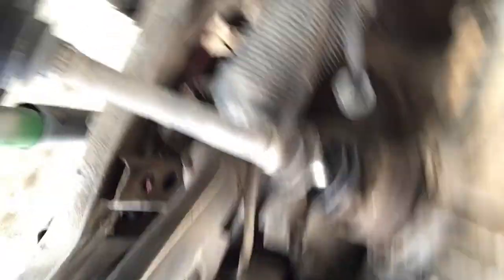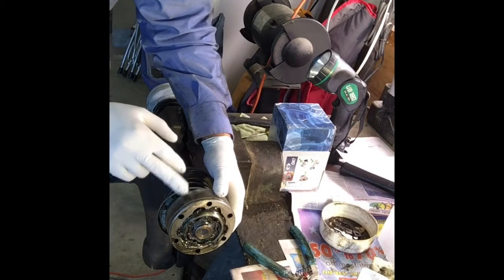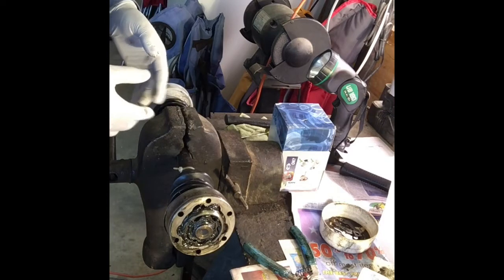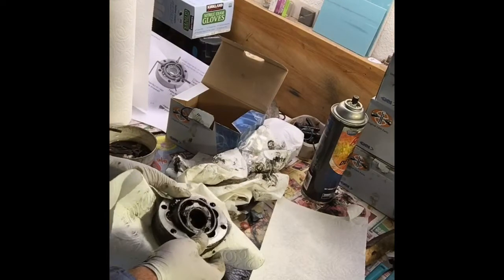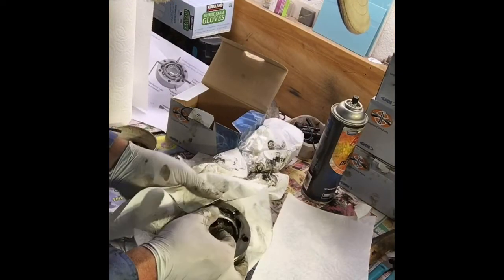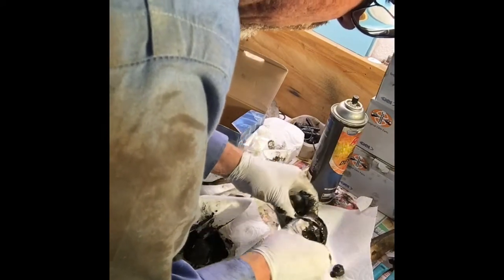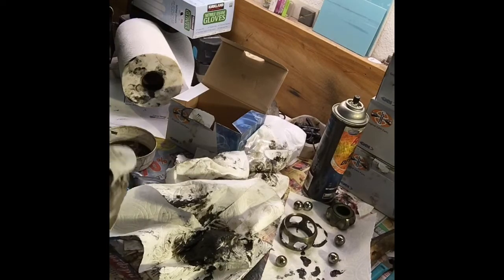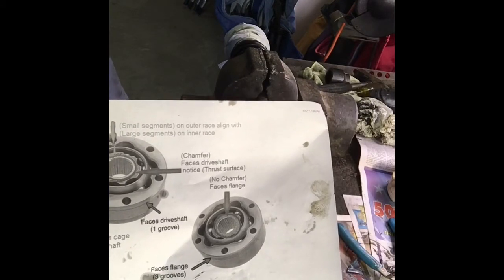Replacing CV joint boots on a VW Baywindow Bus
Step by step start to finish.  Helpful hints gleaned from some of the other great You Tube videos on this subject.